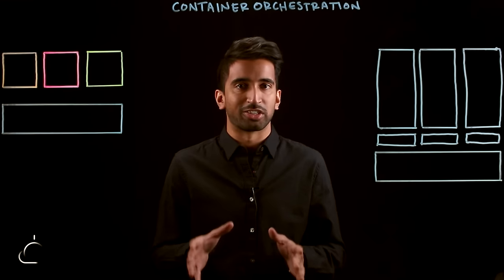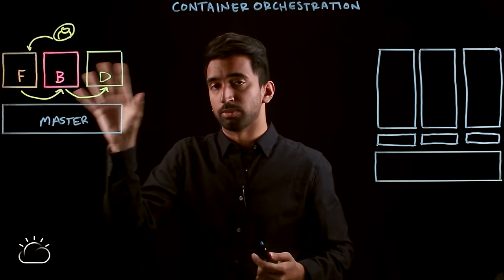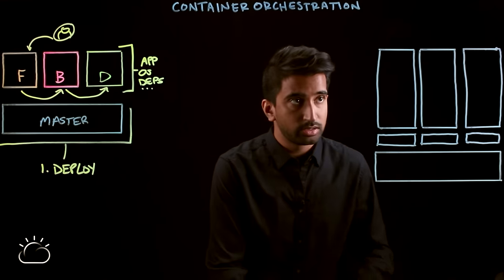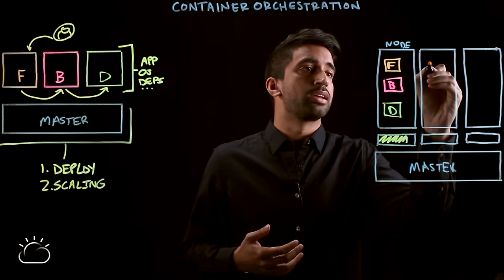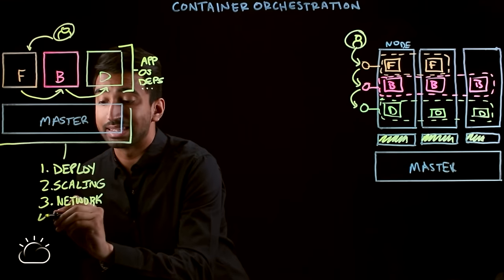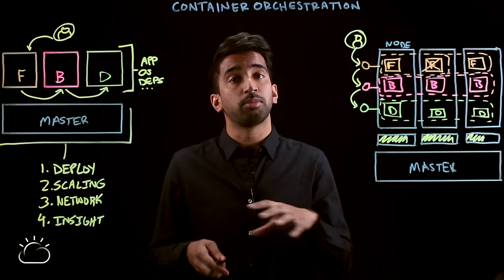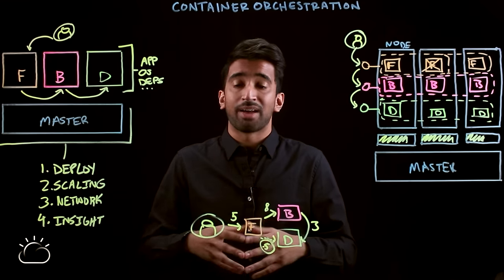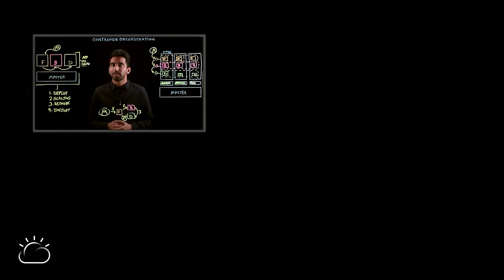Container Orchestration Explained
We've talked about containerization already, and now Sai Vennam is going to take a step back and talk about why container orchestration is necessary in the first place.